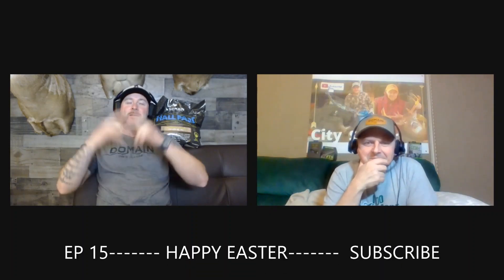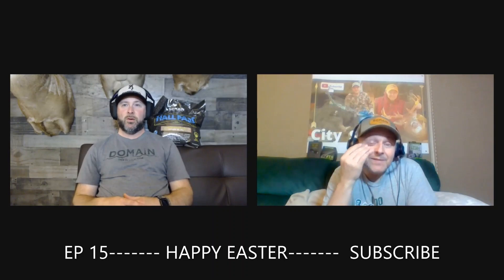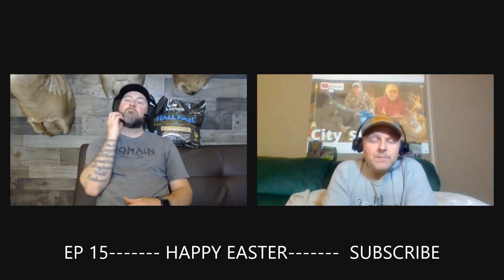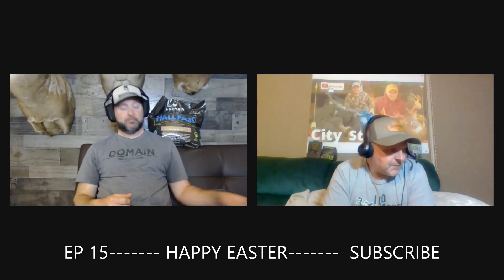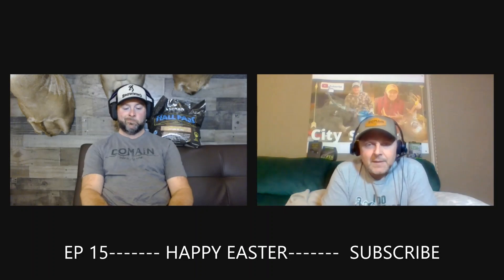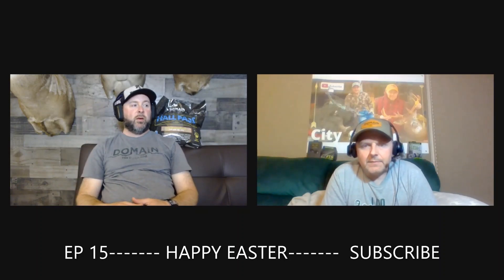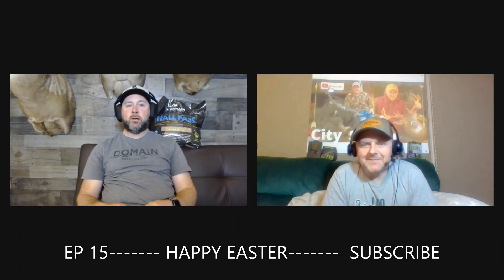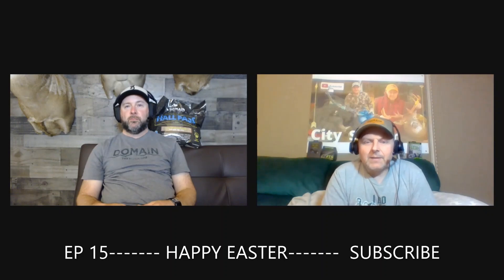Soil samples, Lime rates and springSummer plots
HAPPY EASTER!
We talk building healthy soil, pell lime is equal to ag lime and the dreaded "doe factory" myth..spring/summer plot talk and what it does to grow healthy deer year round.

Citysticker-Chris#Happy#Easter